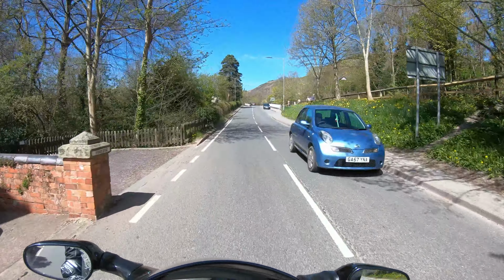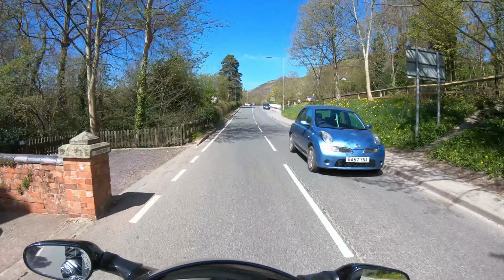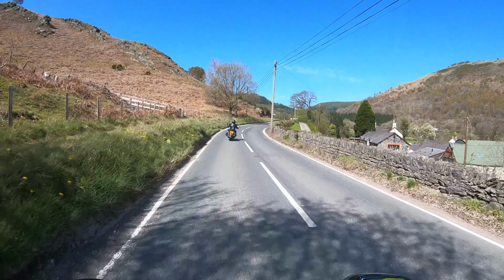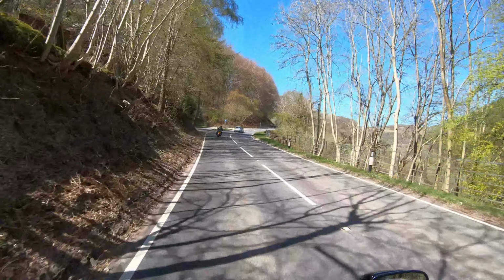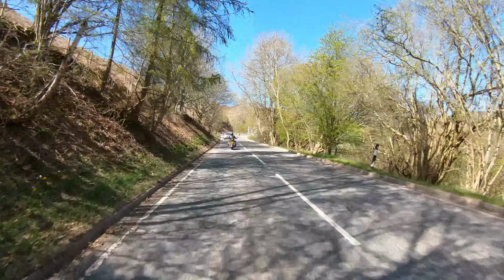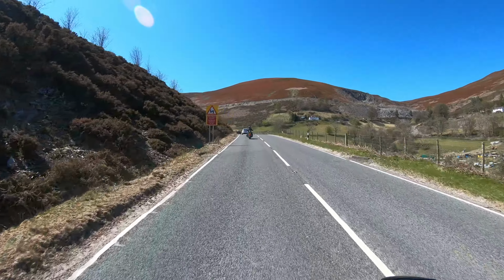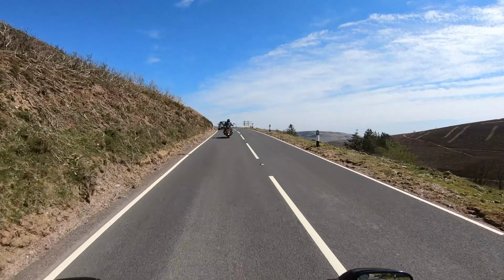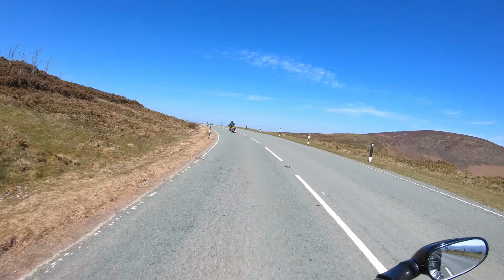Honda CBR1100XX Super Blackbird ride up the Horseshoe Pass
Spring ride up the Horseshoe Pass in North Wales on my Blackbird